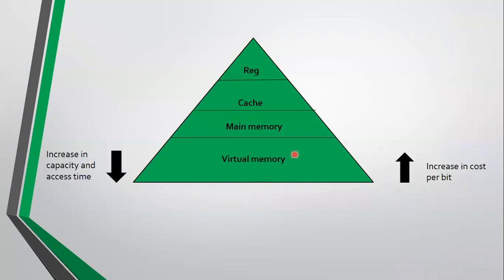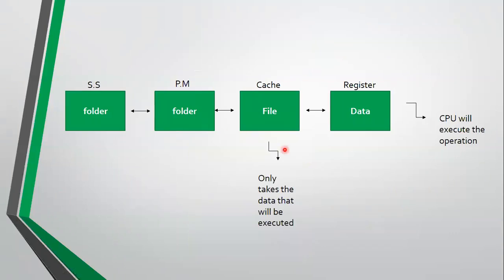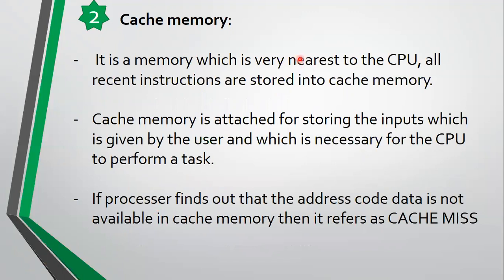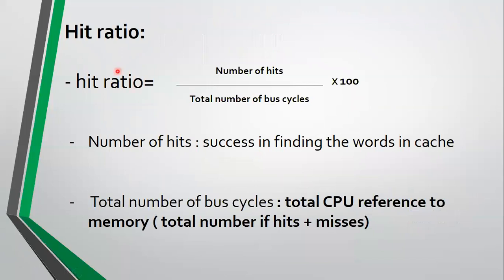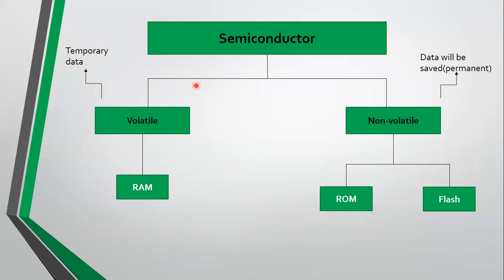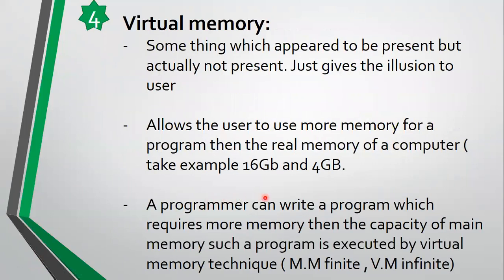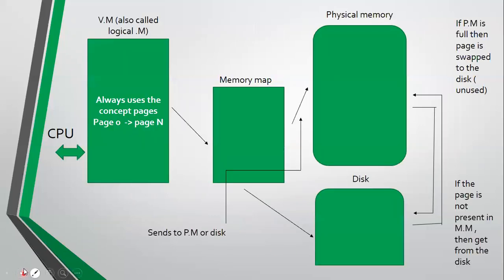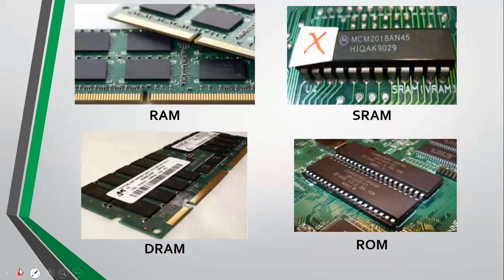MEMORY HIERARCHY- Batool Harb -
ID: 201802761